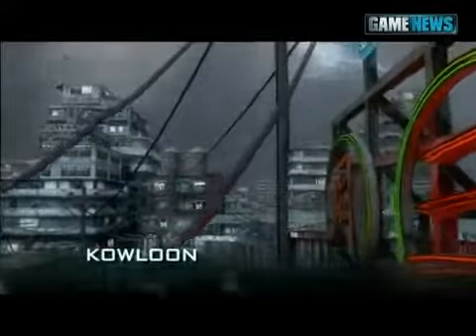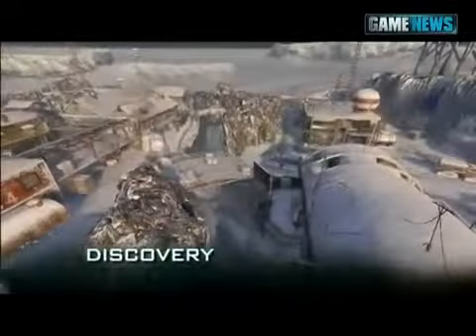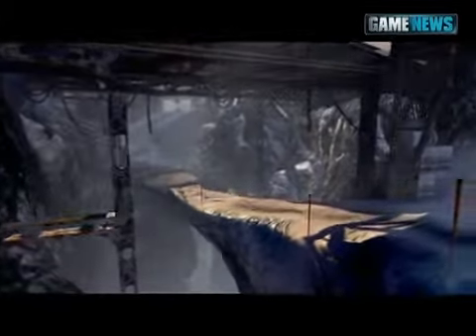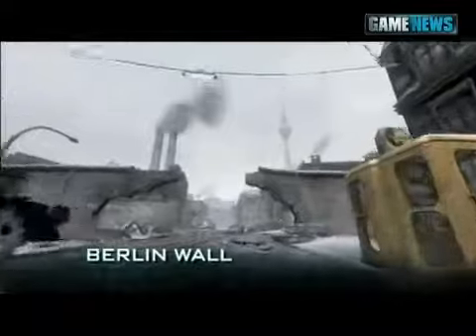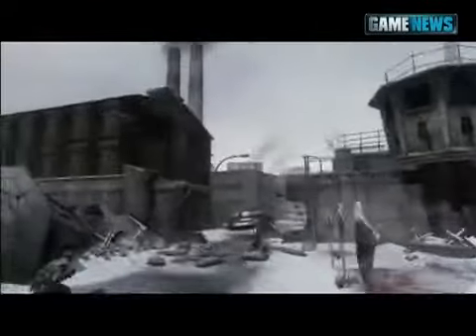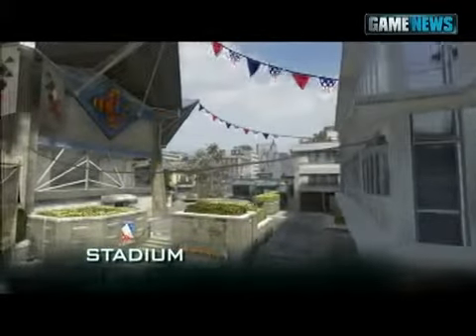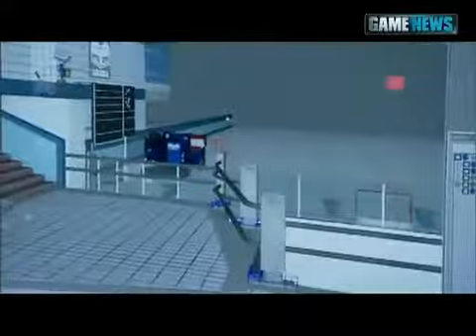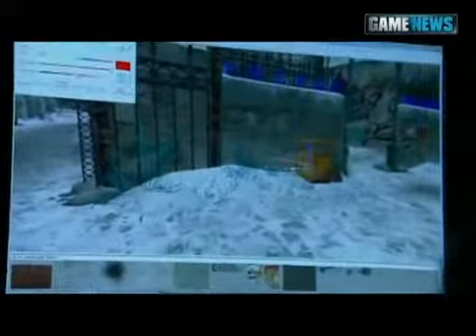Call of Duty Black Ops First Strike Trailer